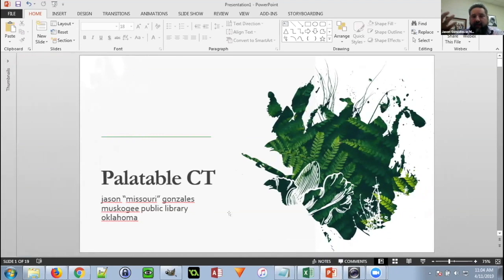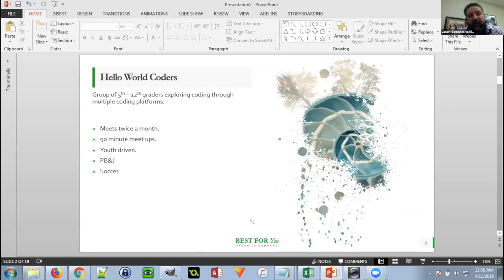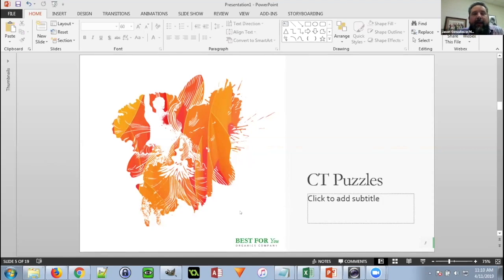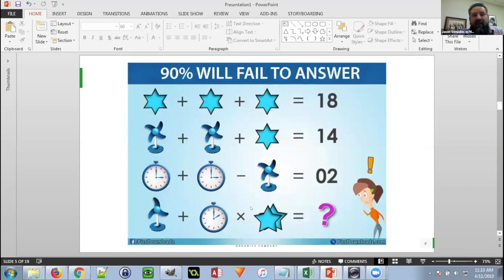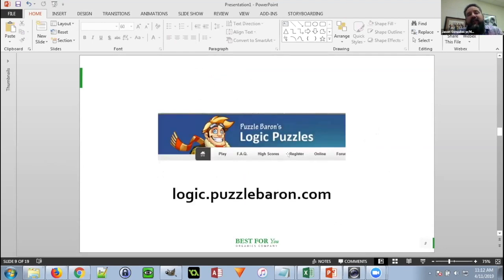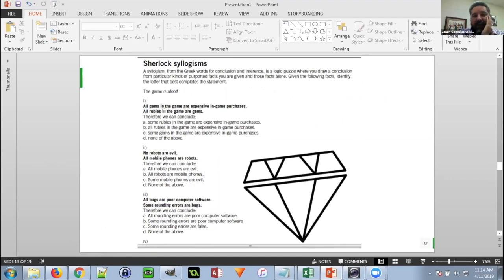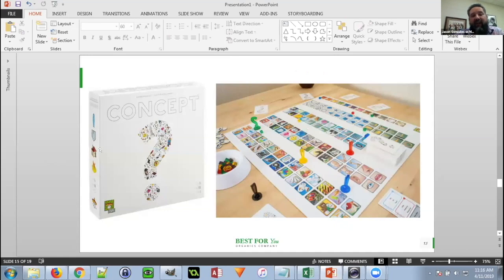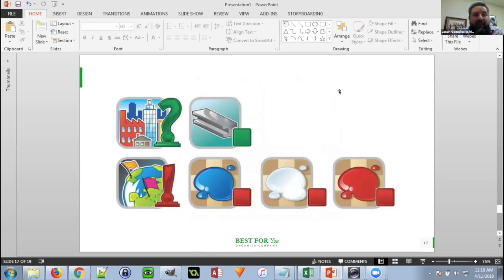Jason Gonzales on Playing Games to Learn CT Literacies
Jason Gonzales from the Muskogee, OK Public Library talks about how he uses board games, puzzles, and more to support youth gaining Computational Thinking literacies